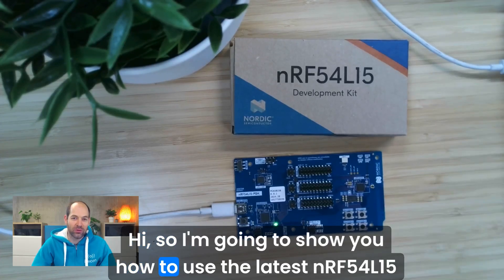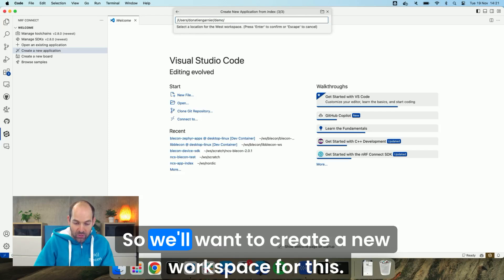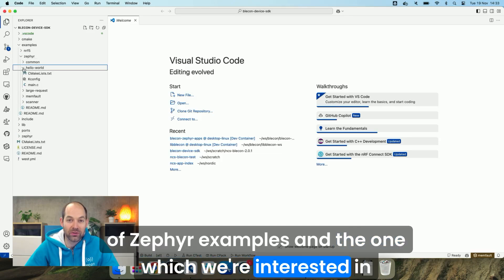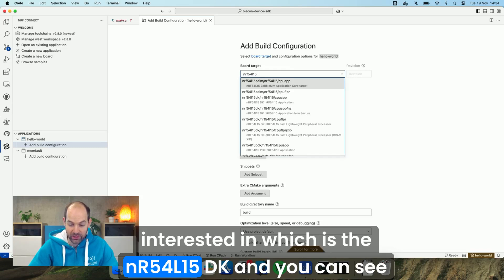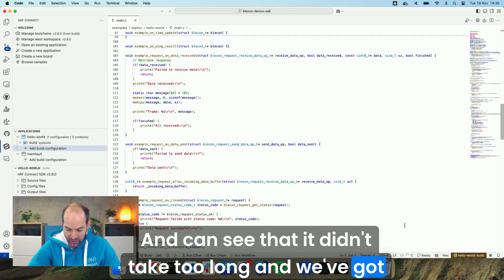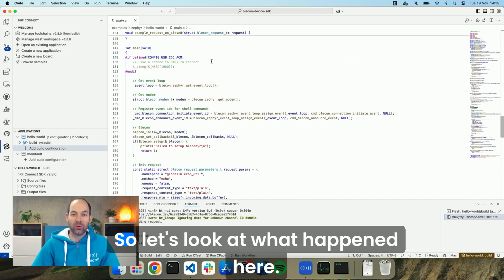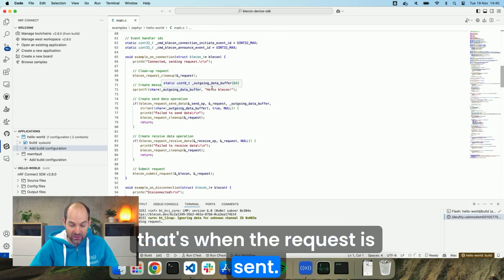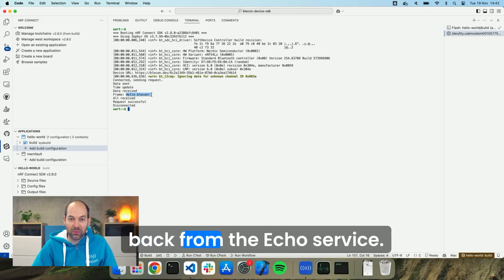Getting Started with nRF54L15 DK & Blecon: Build Your First Bluetooth Cloud-Connected Device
In this video, we walk you through setting up the nRF54L15 Development Kit (DK) with the Blecon Device SDK to build your first cloud-connected IoT application.

You'll learn how to:
✅ Pull and compile the Blecon Device SDK.
✅ Flash the "Hello Blecon" example to the nRF54L15 DK.
✅ Establish cloud connectivity using Bluetooth hotspots.
✅ Send and receive data with the Blecon Echo service.

The nRF54L15 DK, paired with Blecon’s platform, simplifies Bluetooth IoT development by eliminating 1:1 pairing and custom gateways. Whether you're developing for industrial IoT, healthcare, or super beacons, this video is your step-by-step guide to getting started.